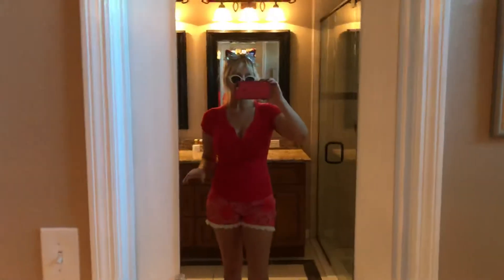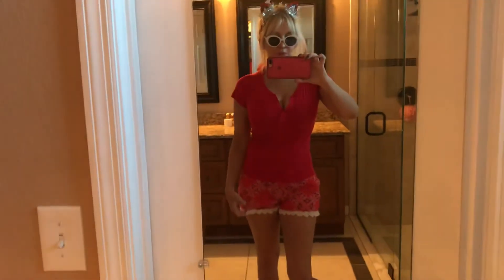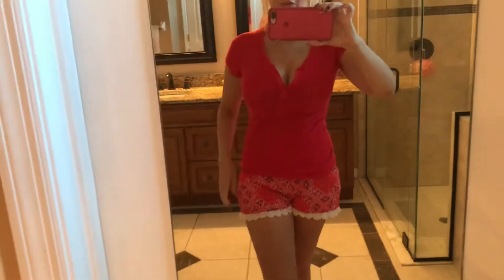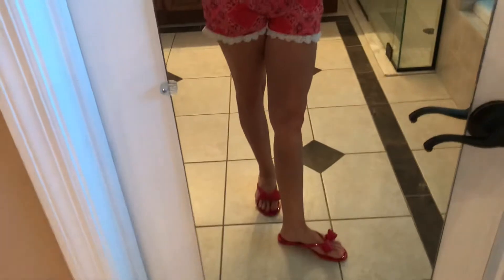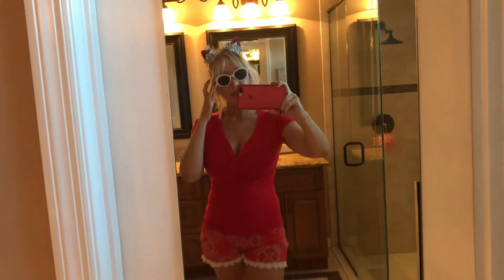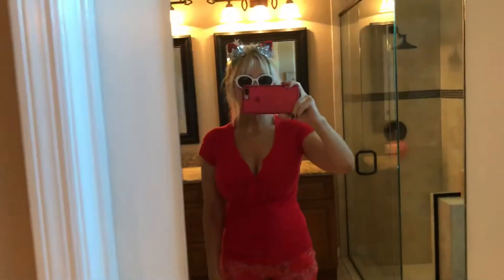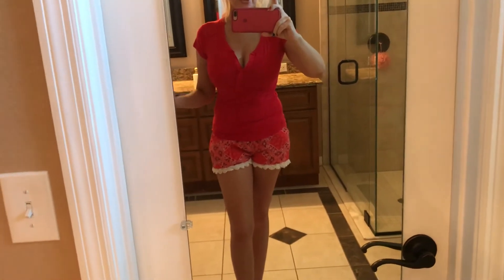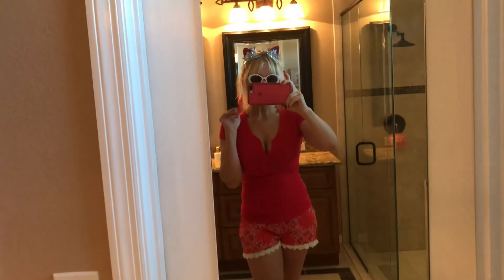4th of July OOTD 🇺🇸🎉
Hey glamorous people, I just wanted to show my OOTD for 4TH of JULY. Hope you have an awesome one!

See you soon, Have a happy and safe 4th of July!!!  TFW! :)